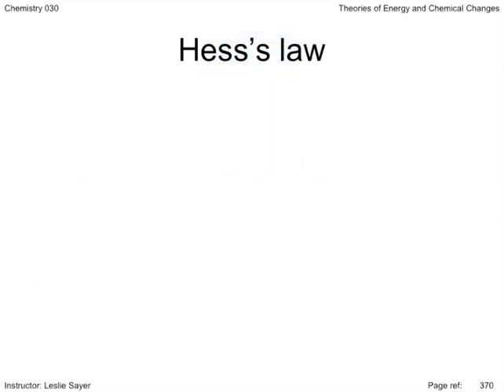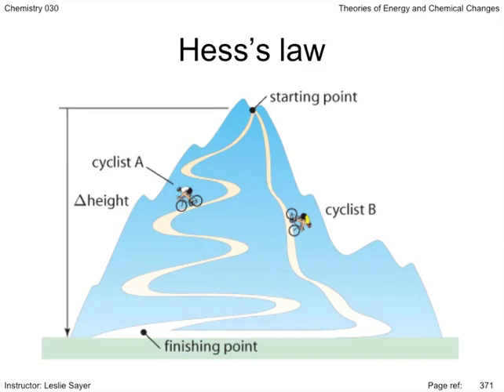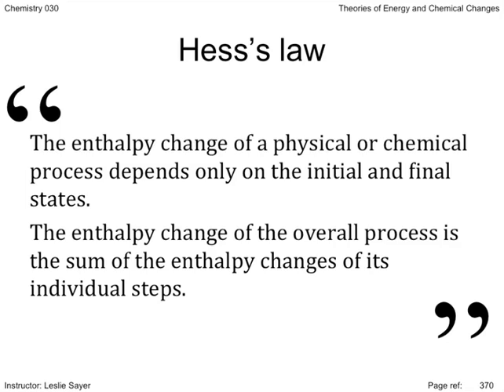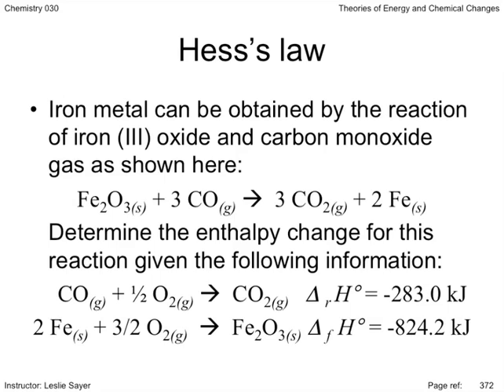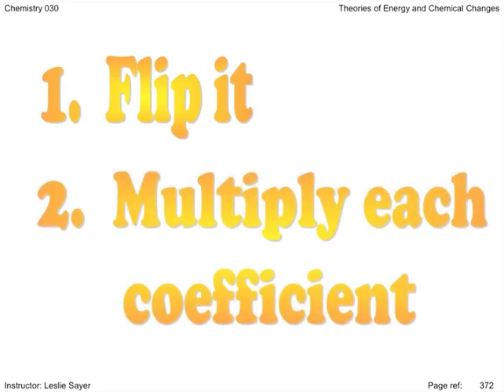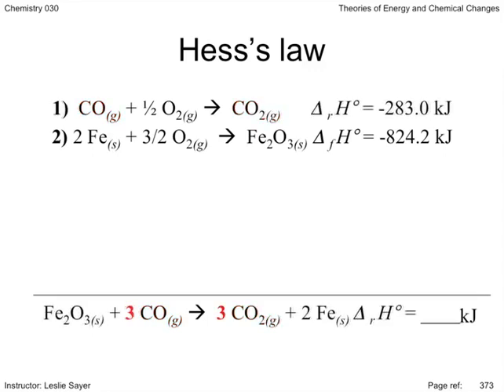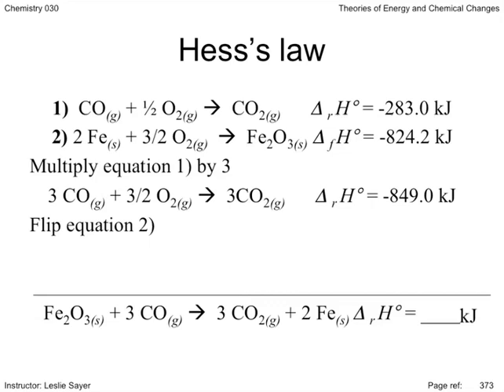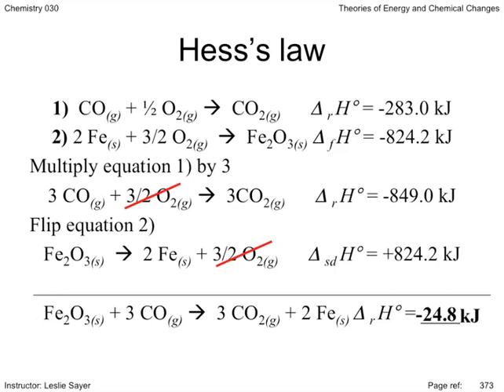Lesson 1.8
Hess's law, as applied to combining chemical reactions.